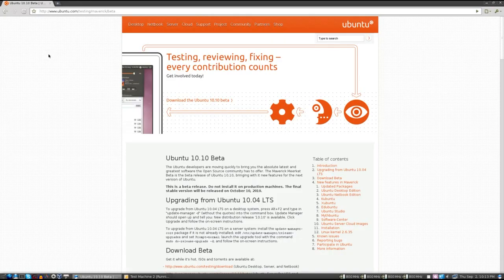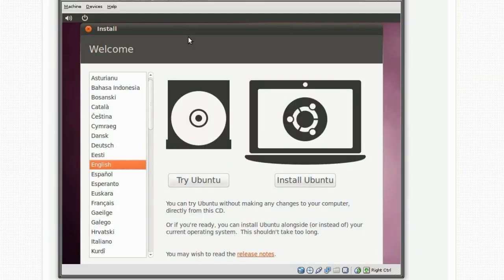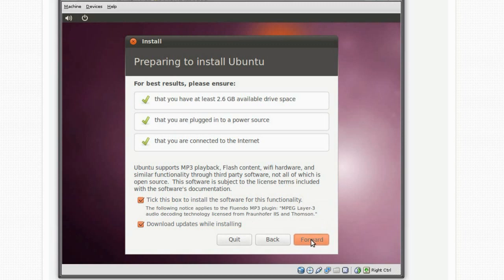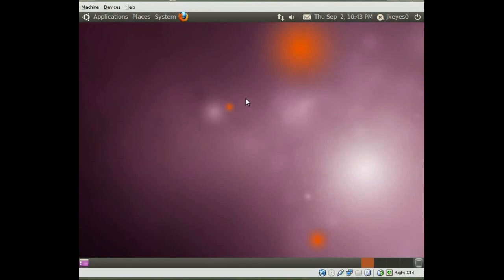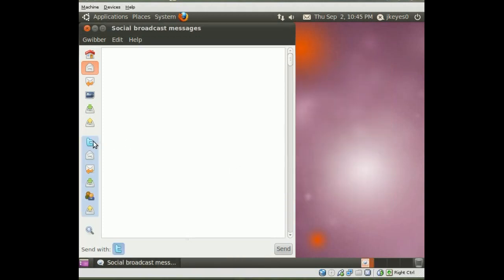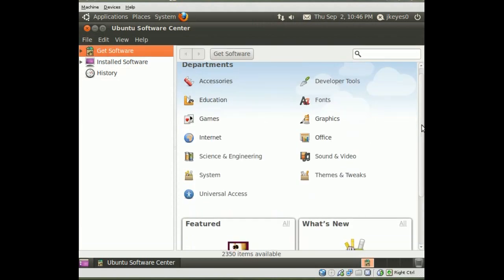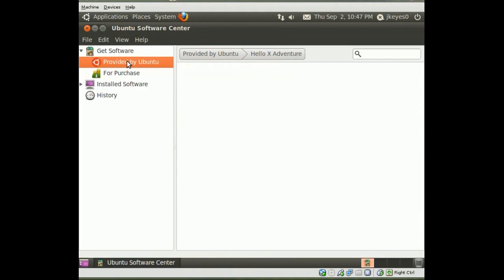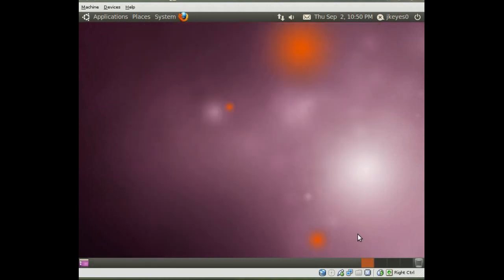First look at Ubuntu 10.10 Maverick Meerkat Beta